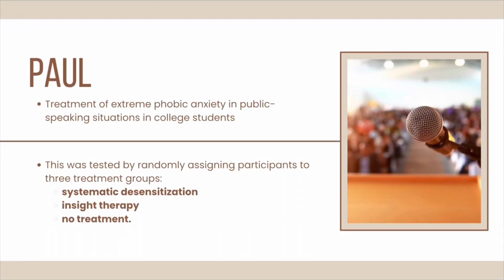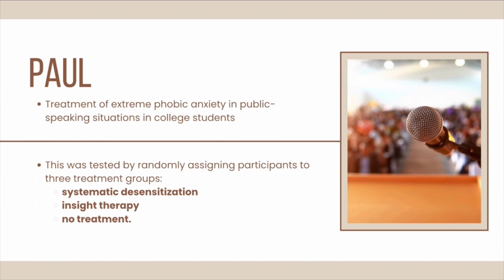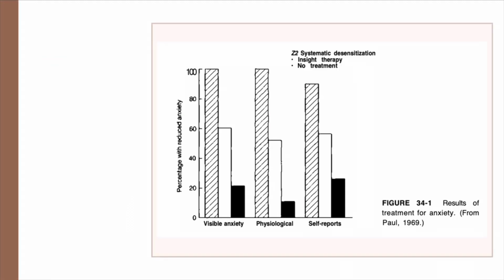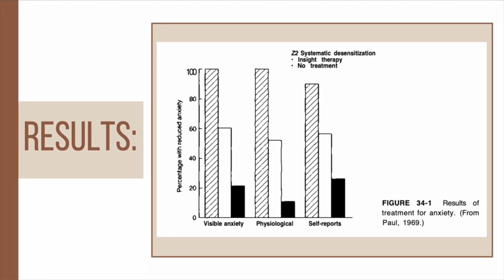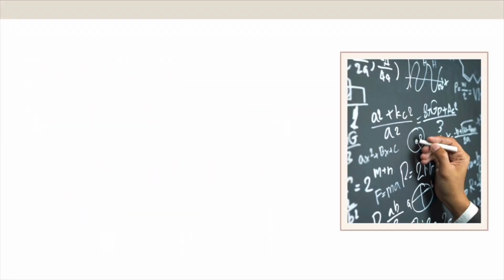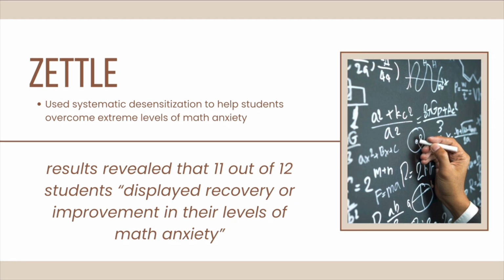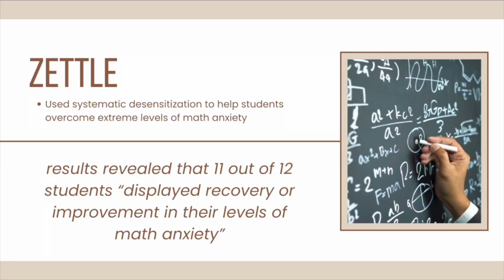General Psychology: Relaxing Your Fears Away, Group 10